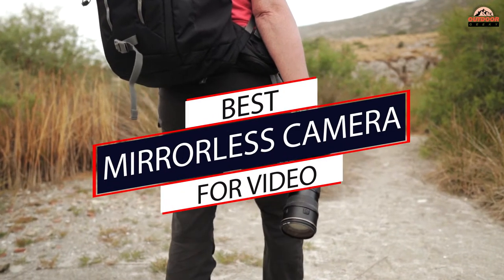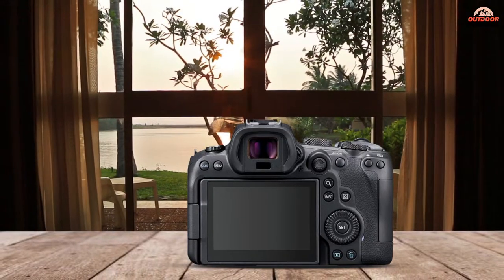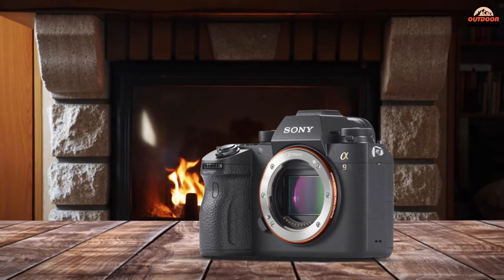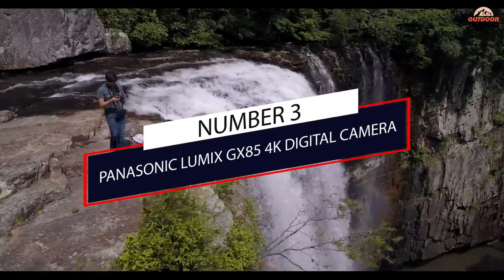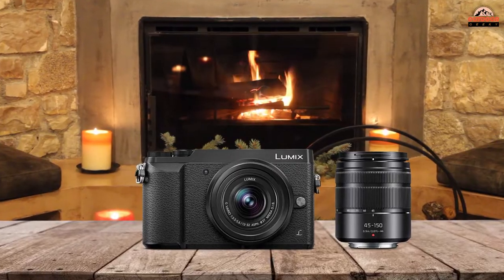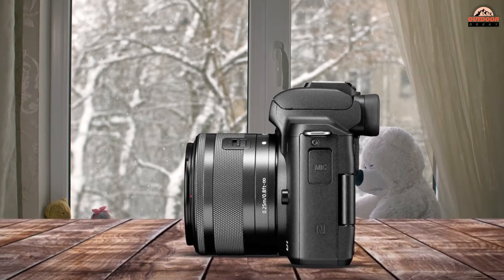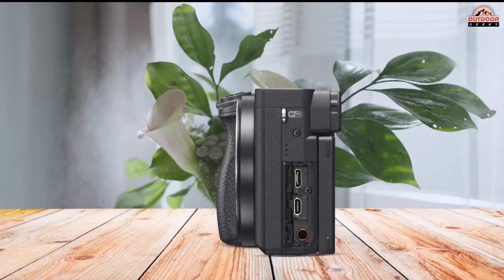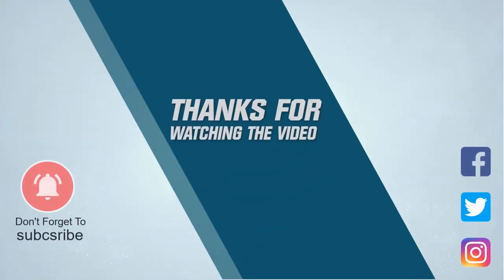Best Mirrorless Camera for Video | Tilt and Touch LCD, Eye Auto Focus, 4K Video | Review 2023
Best mirrorless camera for video featured in this Video:
0:16 NO. 1. Canon EOS R6 Full-Frame Mirrorless Camera
0:45 NO. 2. Sony a7 III (ILCEM3K/B) Full-frame Mirrorless Camera
1:16 NO. 3. Panasonic LUMIX GX85 4K Digital Camera
1:46 NO. 4. Canon EOS M50 Mirrorless Vlogging Camera
2:17 NO. 5. Sony Alpha a6400 Mirrorless Camera

What is a mirrorless camera for video?
A mirrorless camera for video is a photo camera featuring a single, removable lens and a digital display. The camera does not have a reflex mirror or optical viewfinder like a digital single-lens reflex camera.

Finding the right products is a tough job, we picked top products based on some universal parameters such as product quality, brand value, durability, customer support, long-term company existence, and more.